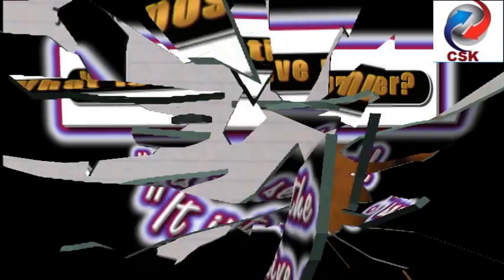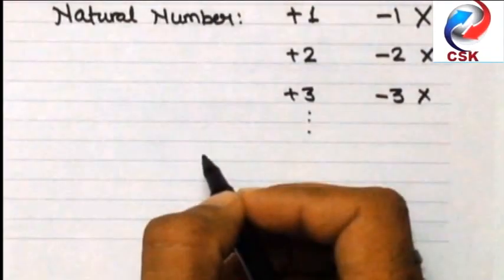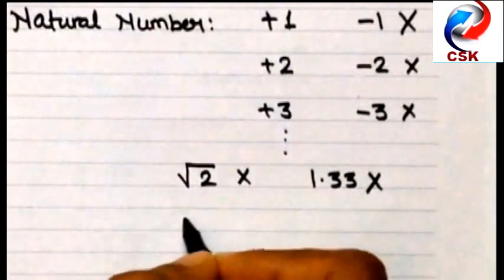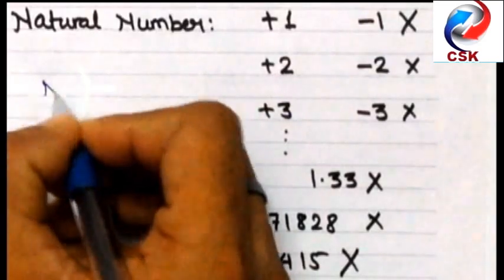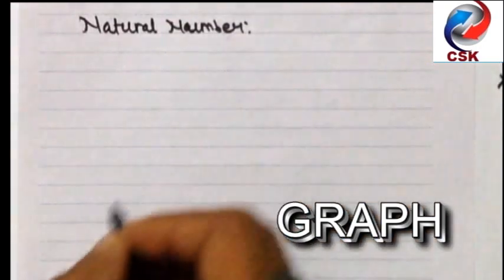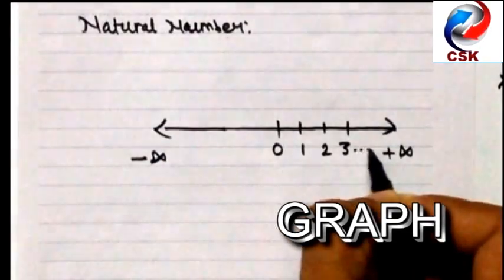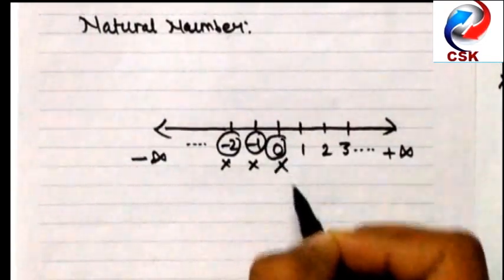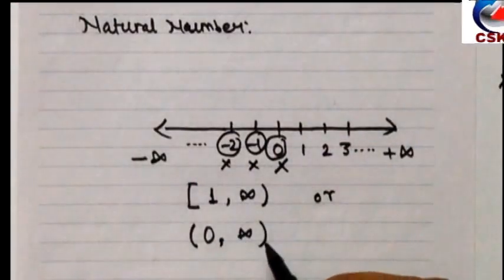What is natural Number? (Number System, Part- 1)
Under daily Maths/English learning with CSK, this video talks every thing about Natural Number(Number System, Part-1)
Part -1 consists of :
Integer
Natural Number
Whole Number
Rational Number
Irrational Number
Real Number
Imaginary Number

Other Tags related to Integer.
CSK,
CSK FREE EDUCATION,
HAPPY,
SMILE,
ENERGETIC,
KURUD,
RAHUL GUPTA,
KINDNES,
MATHS,
SPOKEN ENGLISH,
HINDI,
GRAMMAR,
ONLINECSK,
what is natural number in hindi